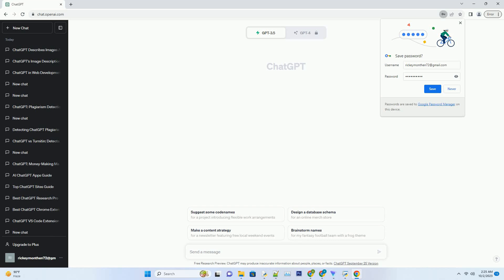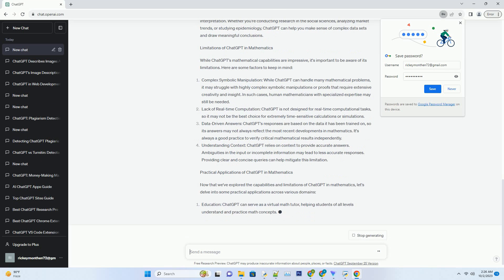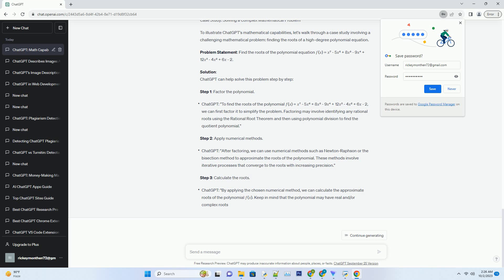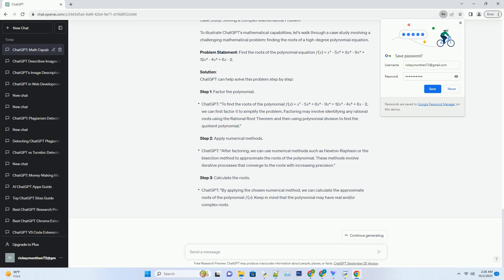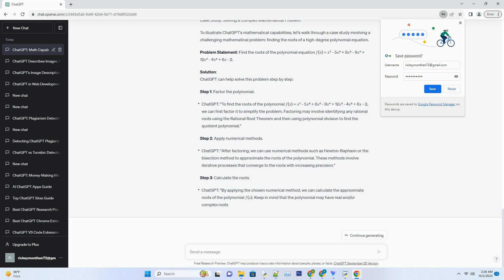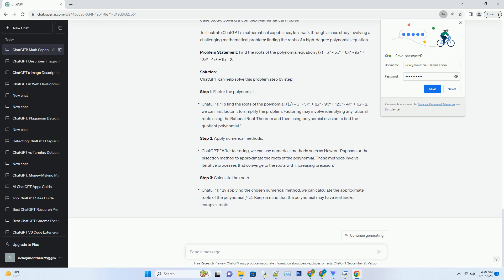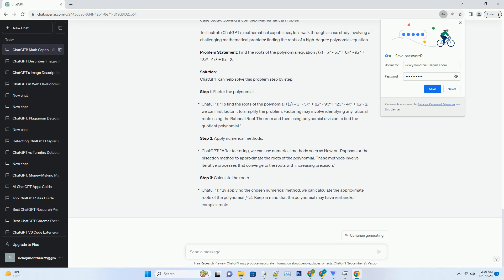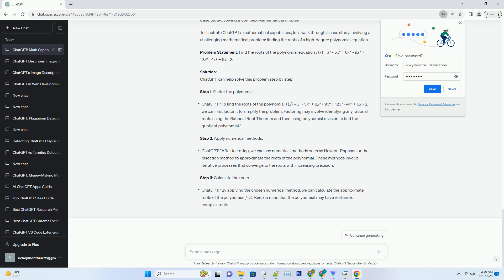can chatgpt do complex math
# title: unleashing chatgpt's mathematical prowess: can chatgpt tackle complex math?
# introduction
# in the age of artificial intelligence, chatgpt has emerged as a versatile tool for answering a wide range of questions and solving complex problems. but can it do complex math? the short answer is a resounding yes! in this blog post, we will delve into the world of mathematical prowess that chatgpt possesses, exploring its capabilities, limitations, and how it can assist you in solving intricate mathematical problems.
# the power of chatgpt in math
# when it comes to mathematics, chatgpt is not your average chatbot. it is equipped with a deep understanding of mathematical concepts, and it can perform a variety of mathematical tasks with remarkable accuracy and speed. let's explore some of the ways in which chatgpt excels in the realm of mathematics.
# mathematical problem solving made easy
# chatgpt can handle a wide range of mathematical problems, from basic arithmetic to advanced calculus and linear algebra. whether you need help with solving equations, finding derivatives, or evaluating complex integrals, chatgpt can assist you. its ability to grasp complex mathematical concepts and provide step-by-step solutions makes it an invaluable tool for students, educators, and professionals alike.
# chatgpt's mathematical problem-solving abilities are not limited to a specific field. whether you're studying physics, engineering, economics, or any other discipline that involves math, chatgpt can offer valuable insights and assistance. it can even help you tackle real-world problems that require mathematical modeling and optimization.
# exploring mathematical concepts
# understanding mathematical concepts is crucial for anyone studying or working in a math-related field. chatgpt can provide clear and concise explanations of mathematical concepts, making it an excellent resource for learning and teaching. whether you're struggling to grasp the fundamentals of algebra or see ...